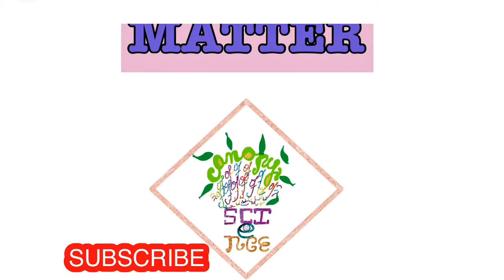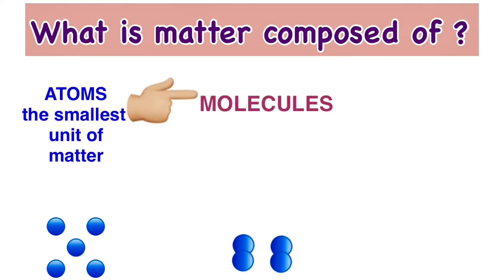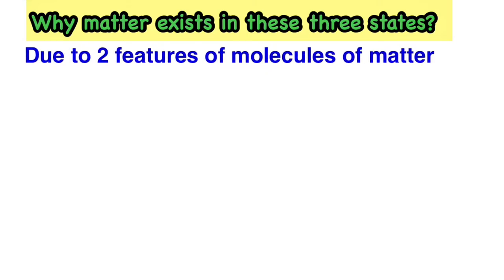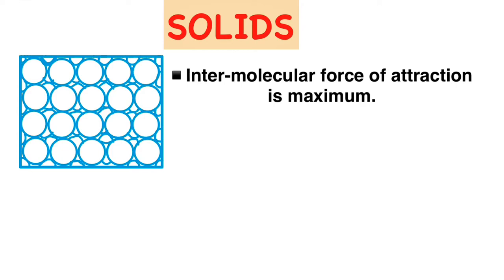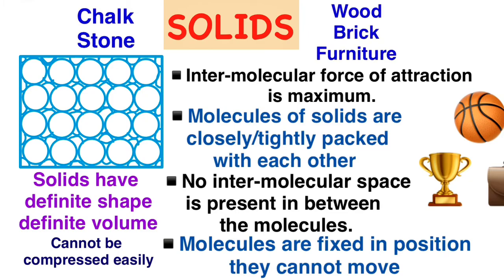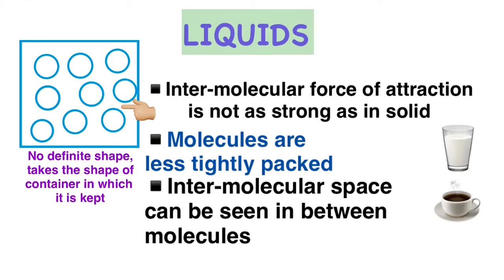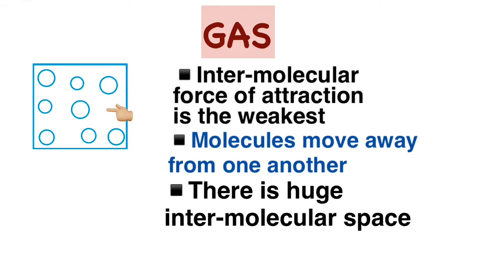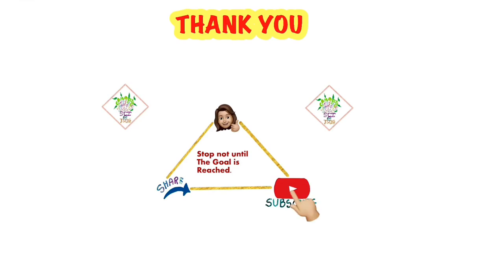|| What is MATTER? || Solid || Liquid || Gas ||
Dear Friends,
Welcome to canopy of science
In this video a detail discussion of
Matter
Different states of matter
Solid
Liquid
Gas

If you have any doubt mention it in the comment section below.